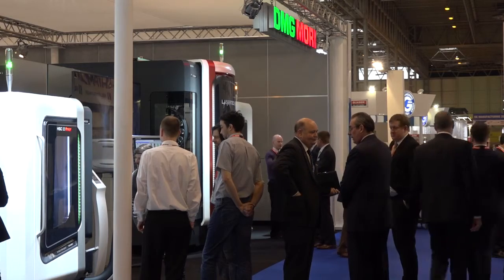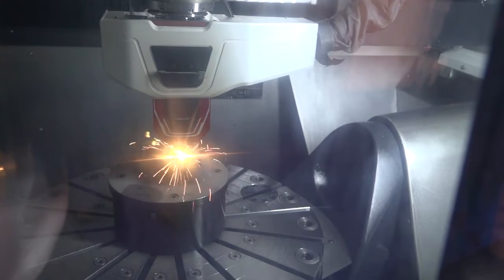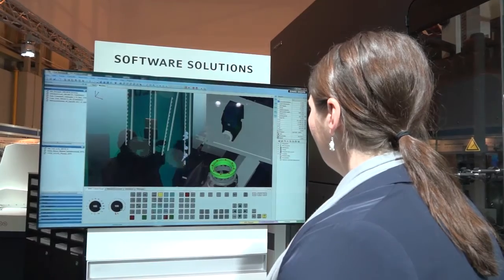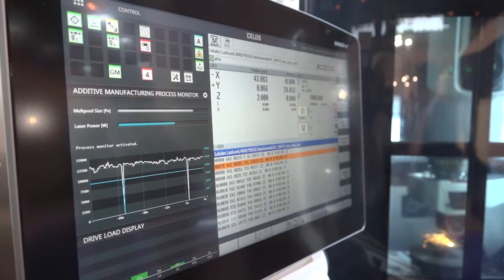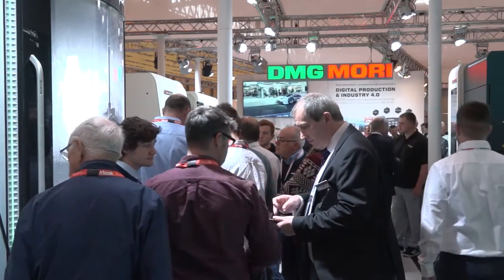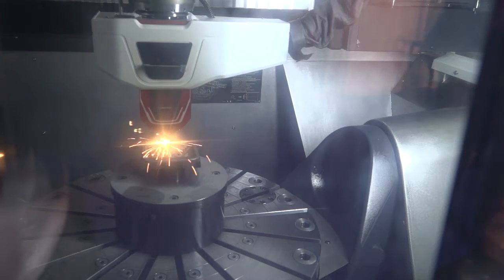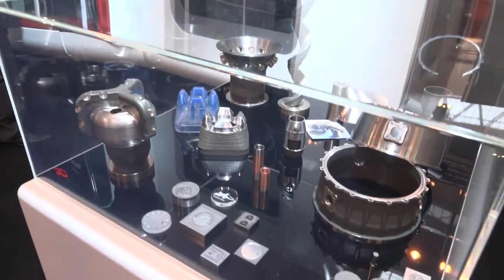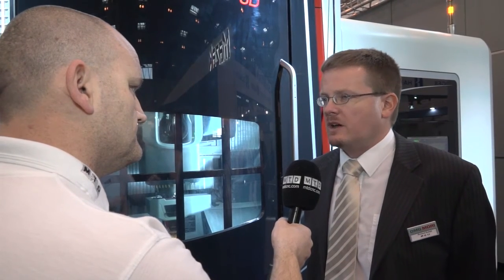DMG LASERTEC additive and subtractive manufacture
DMG MORI's highlight at MACH 2016 was the Additive and Subtractive manufacturing Lasertec machine. A real head turner, this machine is the future for manufacturing.